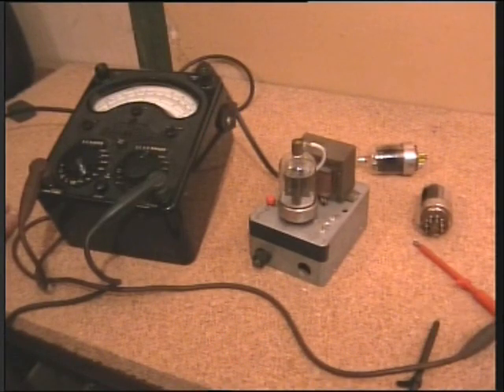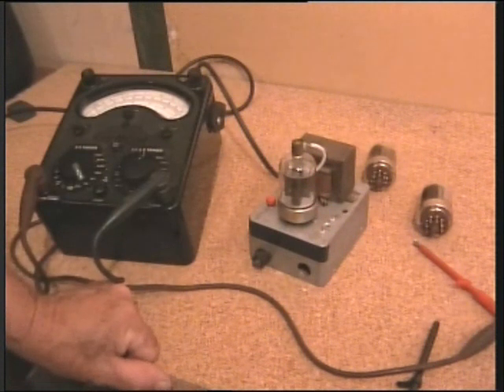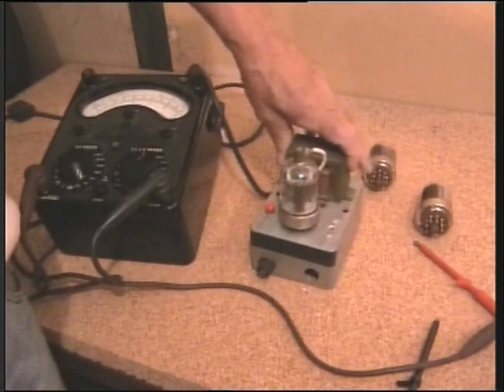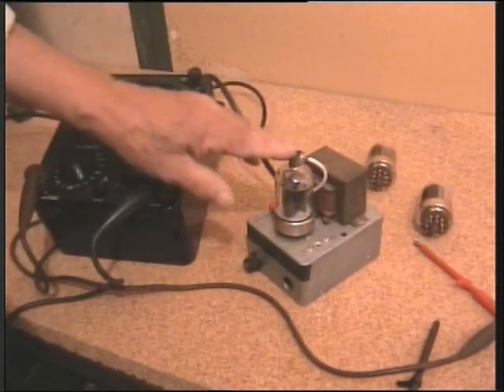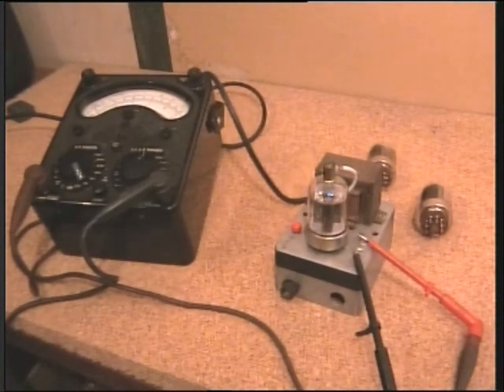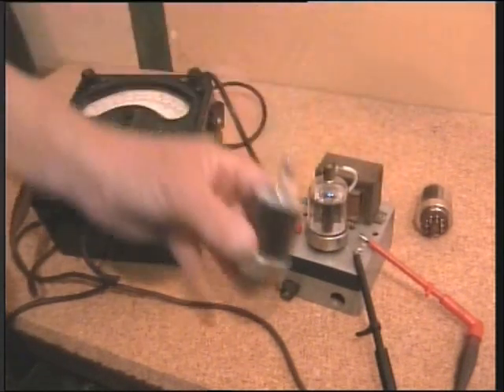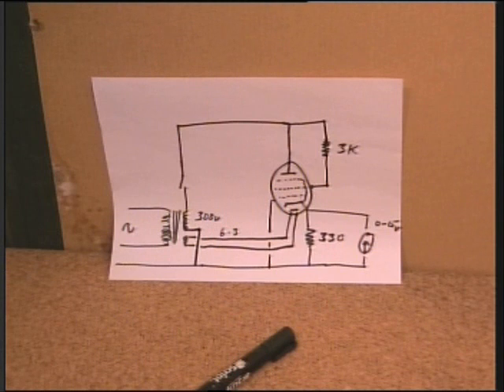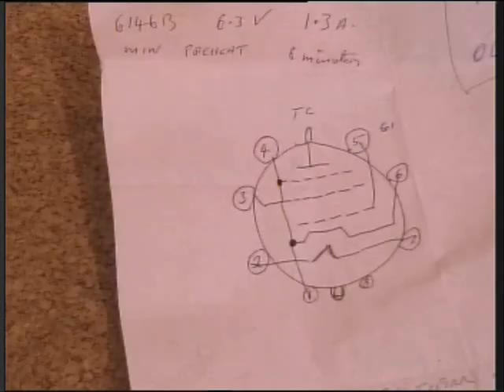simple go-no-go valve tester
the title said it all.